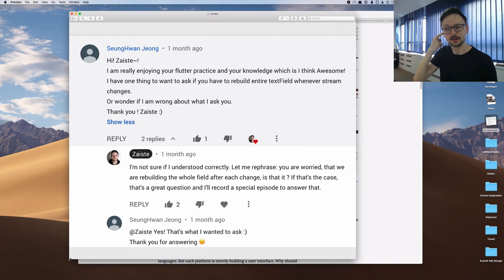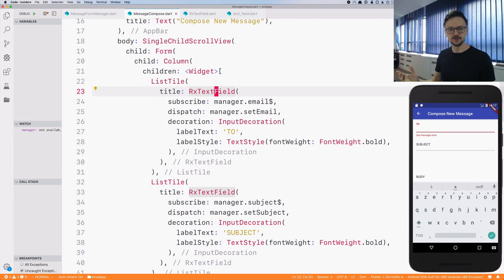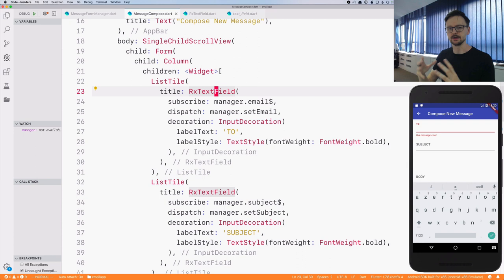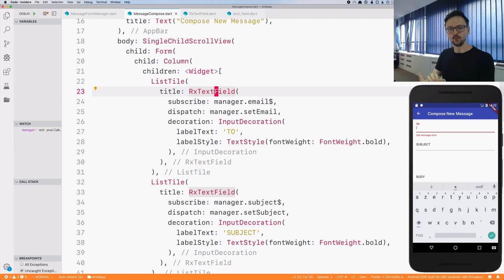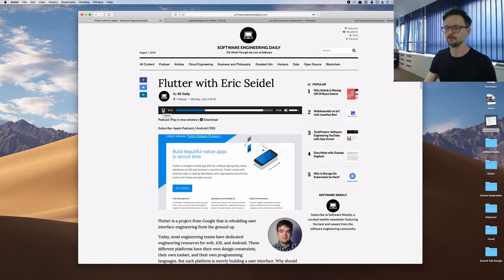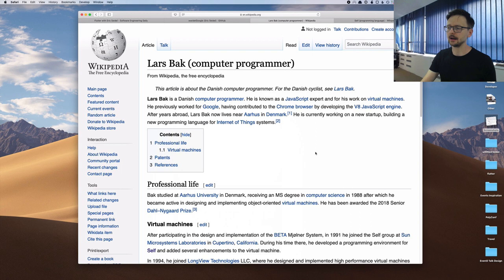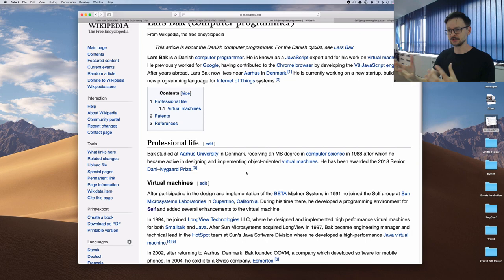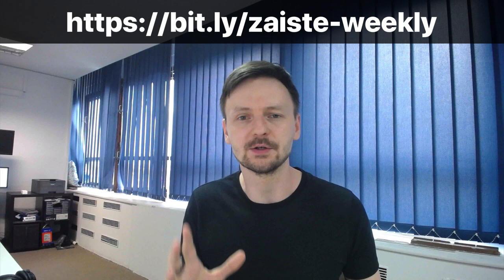Flutter in Practice - E40: From Self to Flutter and Back Again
Self is an object-oriented programming language based on the concept of prototypes. Self began as a dialect of Smalltalk. The system uses the prototype-based style of object construction. The Self programming language was one of the major inspirations for the creation of the JavaScript programming language.

Lars Bak is a Danish programmer who along with Kasper Lund created the Dart programming language. In '90, he worked at Sun Microsystem Laboratories where he developed a programming environment for the Self programming language and added several enhancements to the virtual machine. Lars also designed the V8 JavaScript runtime.

Flutter uses a « reactive »  pattern. You re-create the tree of widgets for each frame. This is possible thanks to the Dart programming language and its properties. Dart has an extremely fast garbage collector which is optimized for short-lived objects. It’s very common to allocate tens of thousands of objects in a single frame.